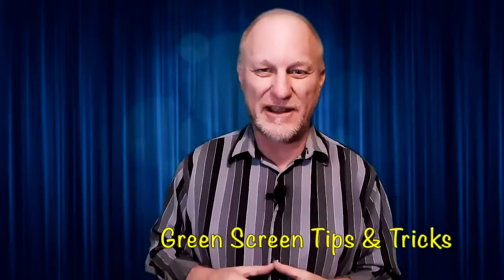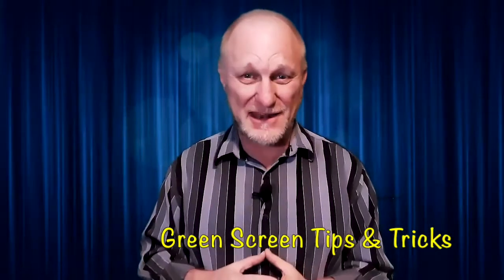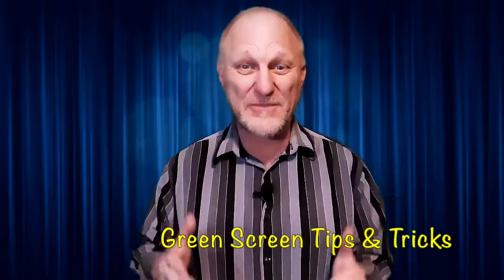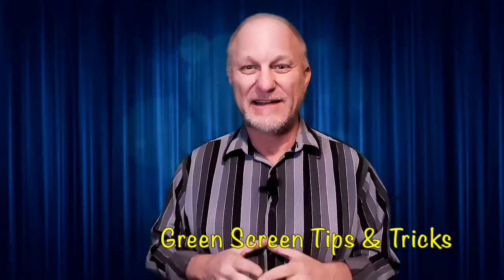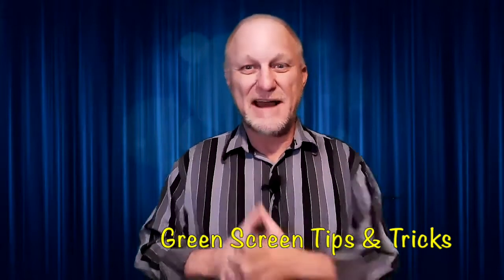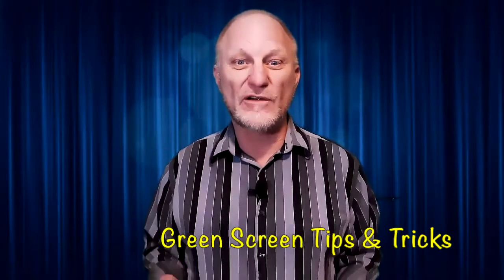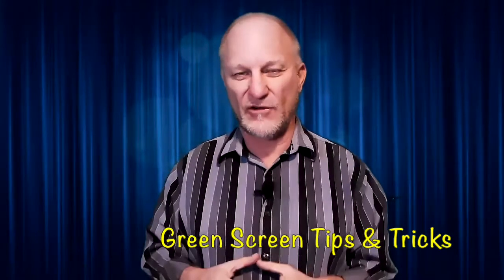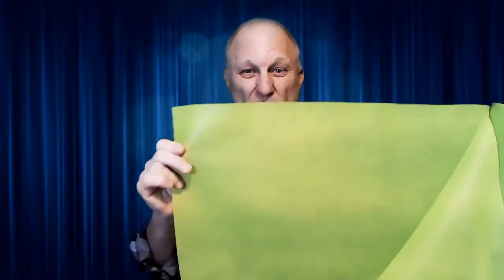Green-screen Tip and Trick with Rich "Trigger" Bontrager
The virtual stage has many people wonder how to use the green-screen effect more effectively.  Green-screens allow creators, speakers, leaders, performs to create any environment that they would want to best communicate their message.  The trouble us, often creators have trouble with phasing in and out on camera.
I this coaching video, I share practical tips and tricks to help you get better quality out your green-screen.

FOLLOW TRIGGER….
(Experts on Stage) shorturl.at/hrBOT
(Twitter) shorturl.at/yINRX
(Linkedin) shorturl.at/myHOW
(Pinterest) shorturl.at/erMRX
(Instagram) shorturl.at/xE149
(Facebook)  shorturl.at/deiAE